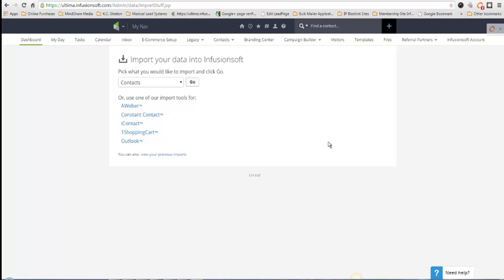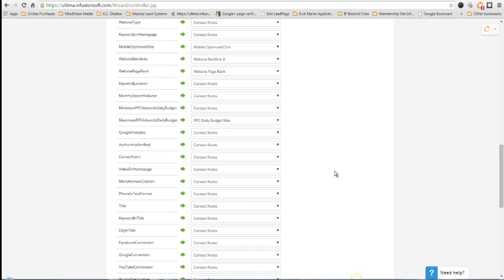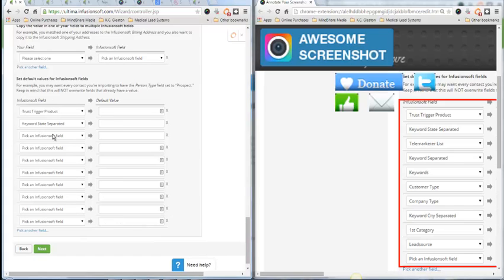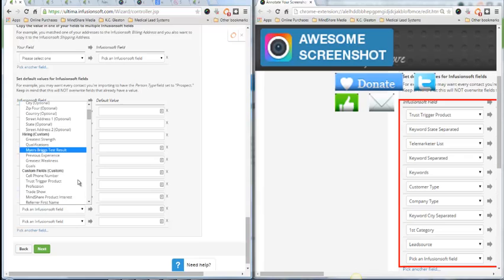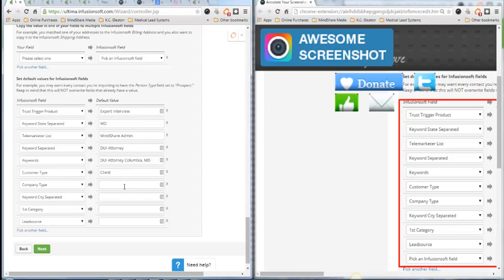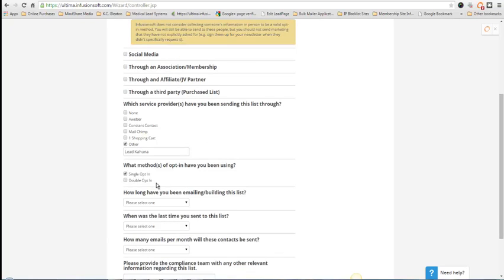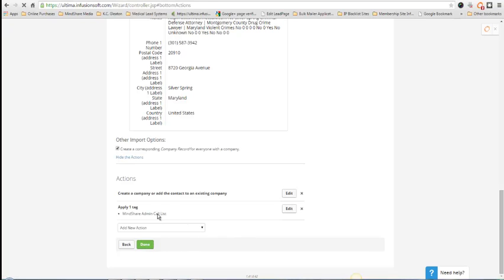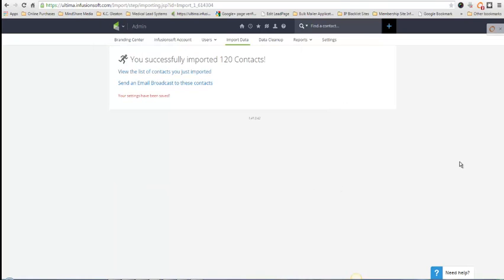Infusionsoft Import Video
How tou import contacts into infusionsoft